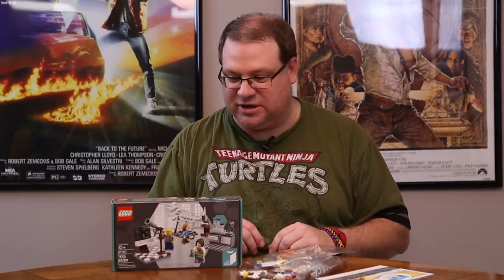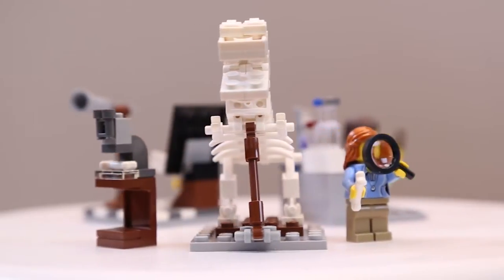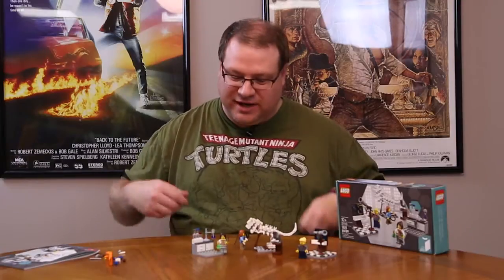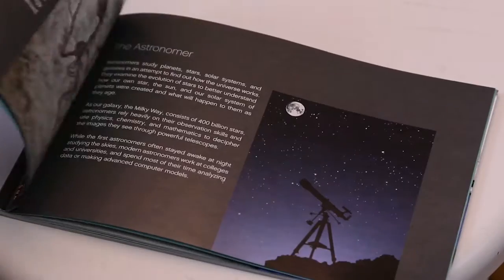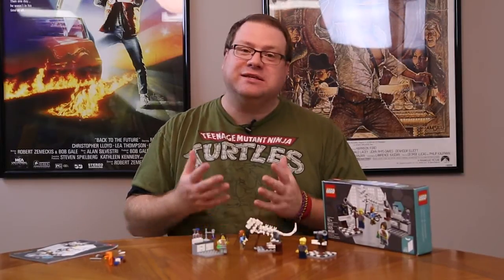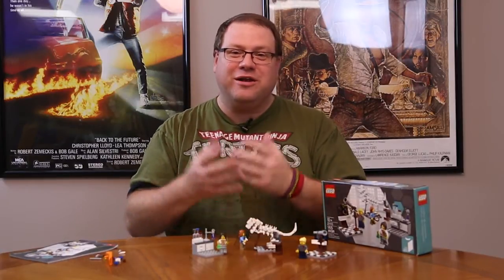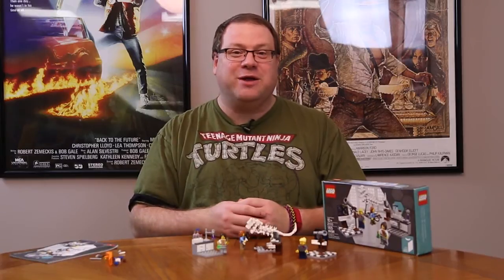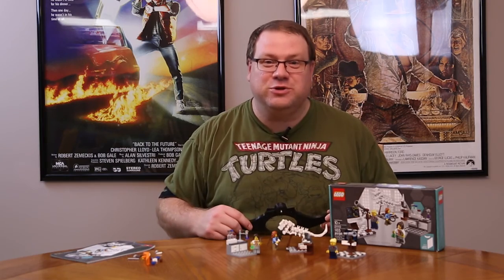LEGO Ideas #21110 - Research Institute - Major Spoilers LEGO Build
Have you been able to grab a LEGO Ideas Research Institute set? If not, watch as Stephen puts the set together and shares his thoughts on the highly sought after Lego set.

LEGO RESEARCH INSTITUTE
Explore the world and beyond at the Research Institute!

The Research Institute has everything that you need to explore the world below, around and above us! Created by real-life geoscientist, Ellen Kooijman (alias:Alatariel), and selected by LEGO® Ideas members (formerly known as CUUSOO), this collection of scenes depicts three varied professions within the world of natural science. Help the paleontologist study the origin of dinosaurs with the magnifying glass, map the skies with the astronomer and her telescope, and assist the chemist as she carries out experiments in her lab. This set also includes building instructions, as well as a booklet containing information about the creator and an introduction to each of the professions featured in the set. There’s a whole world of exciting professions out there to explore – build and role play them to see if they suit you! Includes 3 minifigures: paleontologist, astronomer and a chemist.

LEGO® Ideas sets are fan created and limited production
Includes paleontologist, astronomer and chemist minifigures
Features paleontology, astronomy, and chemistry scenes on a 6x6 baseplate
Paleontology scene features a dinosaur skeleton, microscope and a magnifying glass
Astronomy scene features a telescope and a sky chart
Chemistry scene features a cabinet, tools, bottles and flasks
Discover new stars and planets through the telescope
Study the dinosaur skeleton up close
Concoct new formulas in the chemist’s lab
Gives a great insight into the world of natural science
Build the model voted for by LEGO® Ideas members
Includes building instructions and booklet with information about the creator and professions featured in the set
Each scene measures over 1” (5cm) high, 1” (4cm) wide and 1” (4cm) deep